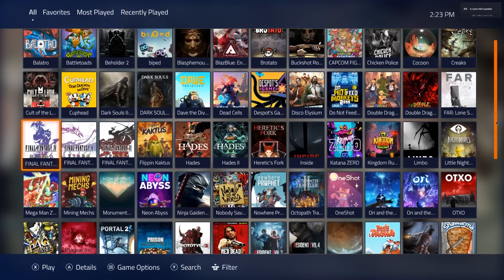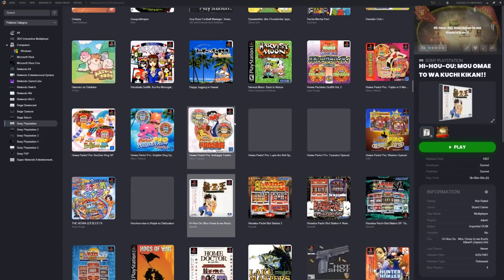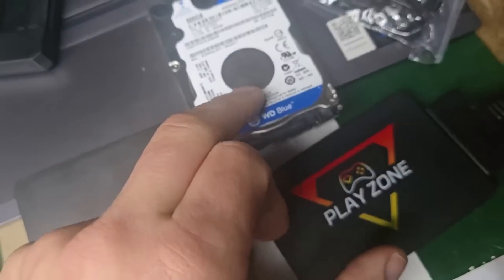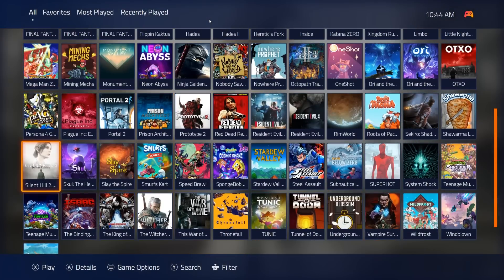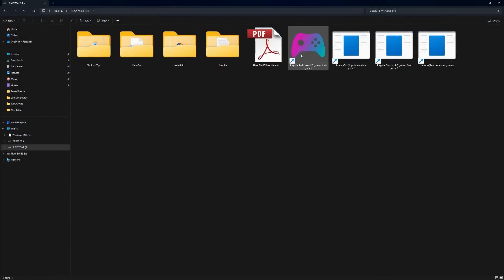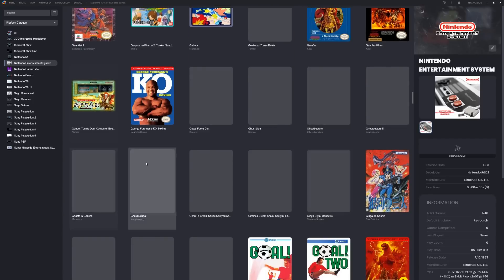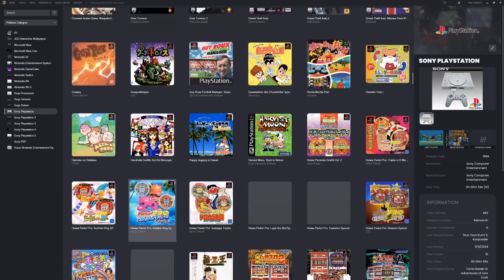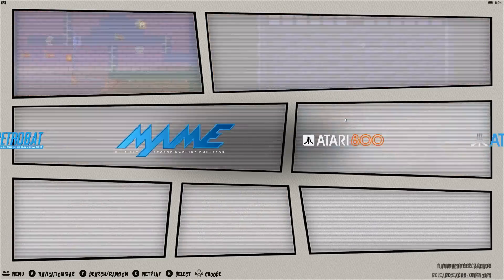Finally A 1TB SSD Gaming Device On Amazon - 10,000 Games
They made it on an SSD it is FASTER! Over 10,000 games and 20 console systems

On Amazon
With Controllers too
On aliexpress

@00:00 Introduction to the 1tb SSD Retro Gaming Hard Drive
@01:32 First look - Unboxing, what kind of drive is it, compared to other HD
@02:50 File System - how you access all 3 gaming front ends
@03:30 AAA PC Games - Windows games (Also called these xbox one, PS4, and PS5)
@06:00 Launcbox popular emulation system - Nintendo, Sony, PS2, Gamecube, N64 and more
@08:20 Retrobat - Old school games Atari, Mame, Gameboy, PC Engine,
@10:28 Emulation game play and pros and cons to this SSD Emulation Device